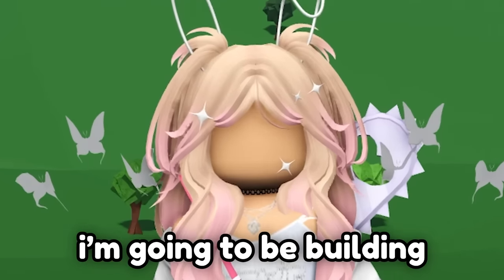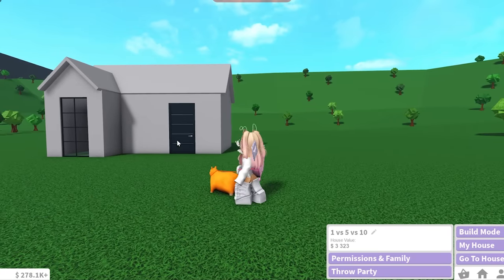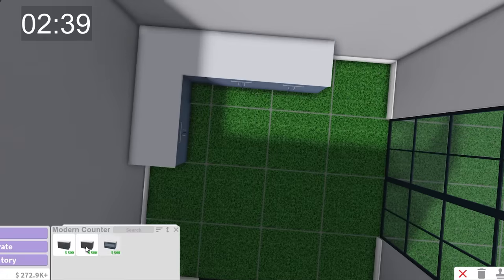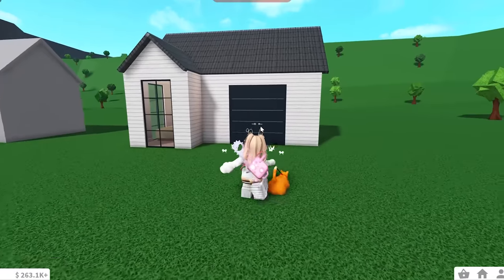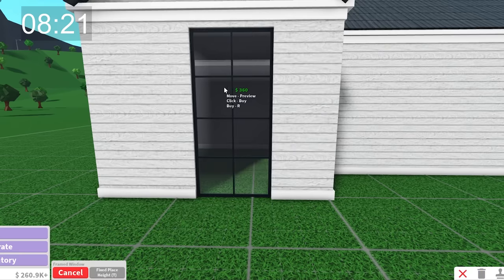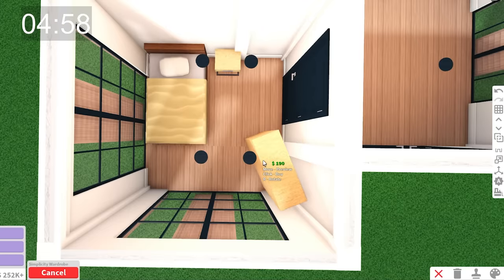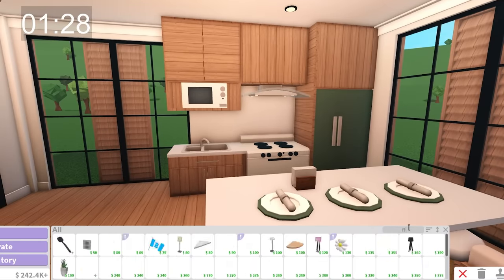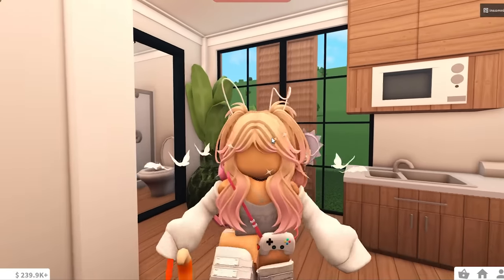Building a Bloxburg House in 1 MINUTE, 5 MINUTES AND 10 MINUTES!